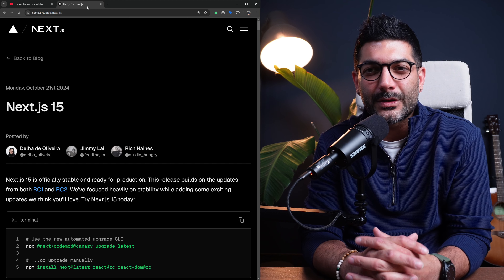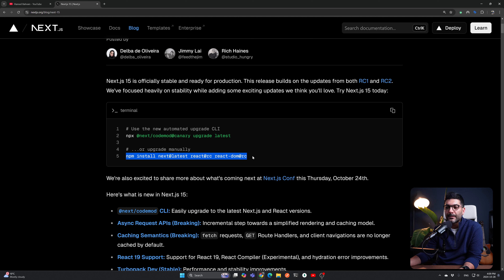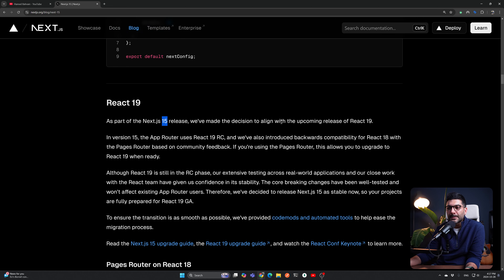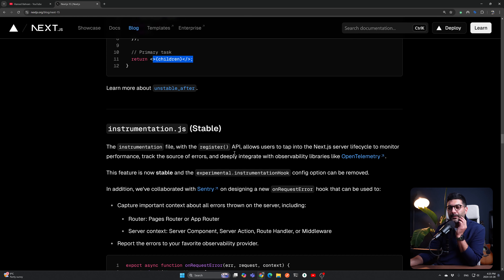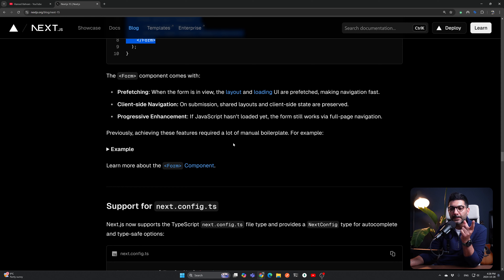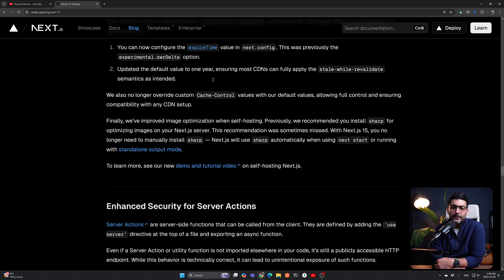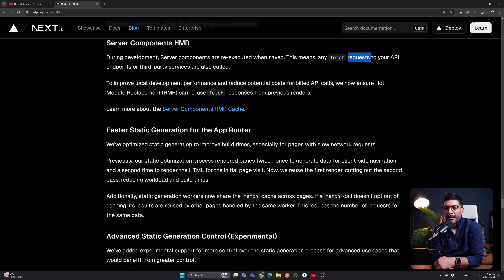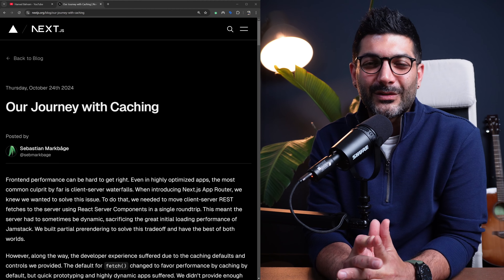Introduction to NextJs 15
This video will explore the new APIs and breaking changes in NextJs15, caching, and what's next in partial prerendering.